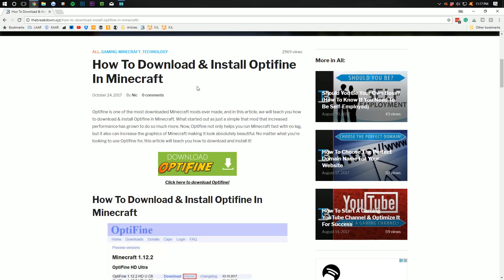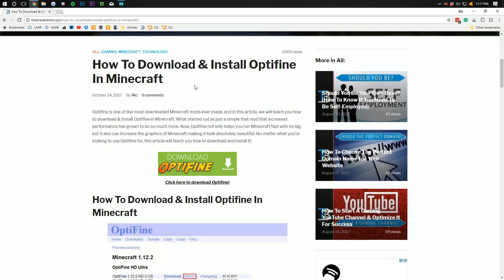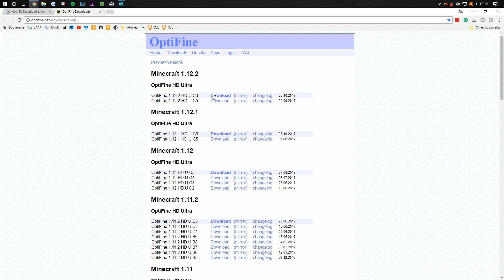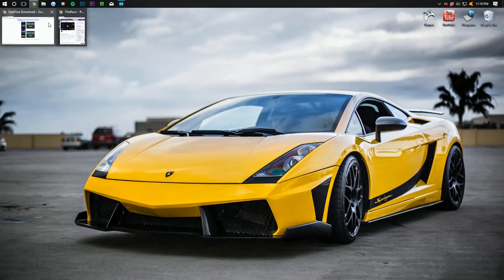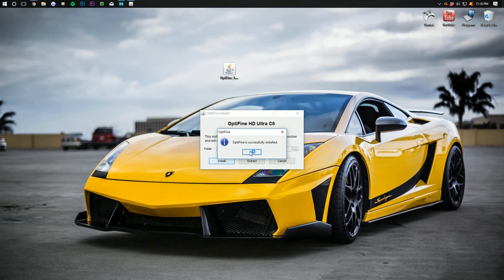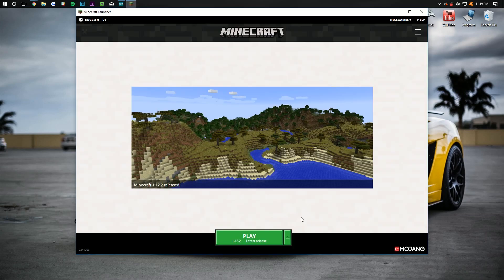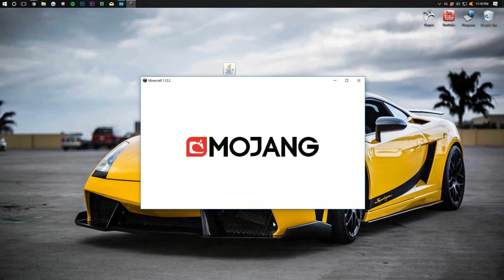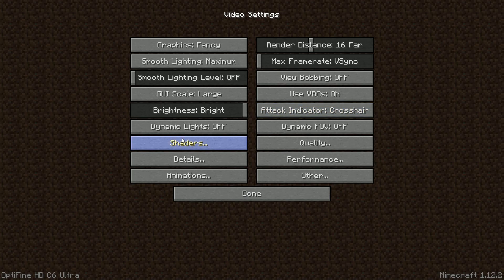How To Download & Install Optifine in Minecraft 1.12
If you want to know how to download and install Optifine in Minecraft 1.12, this is the video for you.We will show you where to download Optifine for Minecraft 1.12, and we will walk you through every single step of installing Optifine in Minecraft 1.12!

About this video: This video shows you how to download and install Optifine in Minecraft 1.12, so you can improve the performance of Minecraft and play the game with less lag. That is Optifine's main purpose in Minecraft - to improve the game's performance, but in addition, to improve performance, Optifine can actually make Minecraft 1.12 look better as it allows you to install Shaders, increase texture quality, and change things in the game that just overall make it look better.

Overall, Optifine is a great, versatile mod for Minecraft 1.12, and that is why we are so excited to help you install Optifine in Minecraft 1.12 and get your game running faster or prettier, whichever use you are getting Optifine for.

We post awesome how-to content every single day of the week!